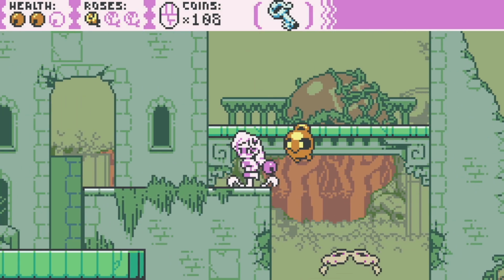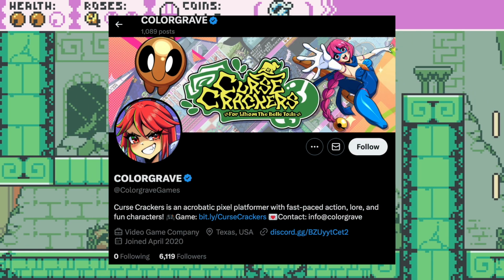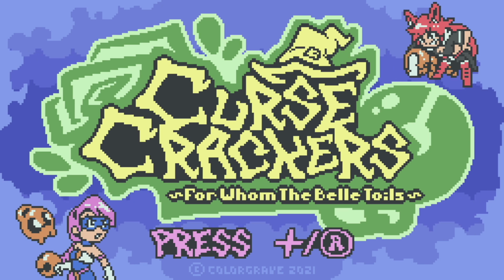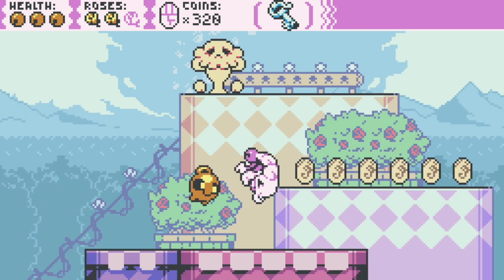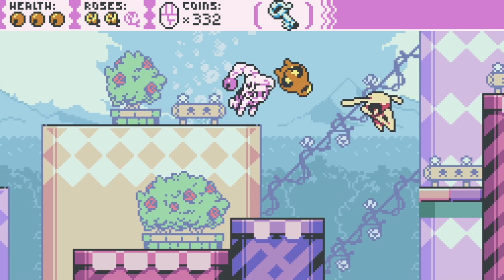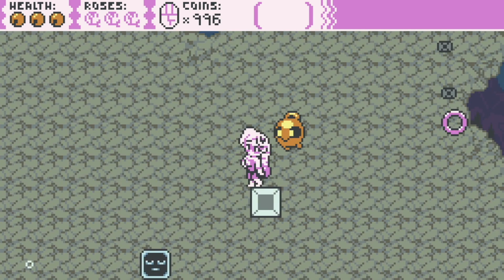Another Great Switch Indie Title - Curse Crackers: For Whom the Belle Toils Review (Switch)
Curse Crackers: For Whom the Belle Toils is a retro inspired 2D platformer from Colorgrave. This game reminds me a lot of the Game Boy Color, but with slick modern platforming movement that really separates itself from similar looking and sounding games. If you are a 2D platforming enthusiast, Curse Crackers should be on your short list.